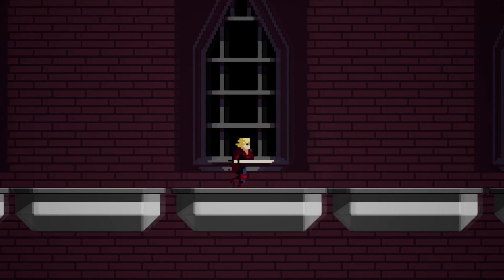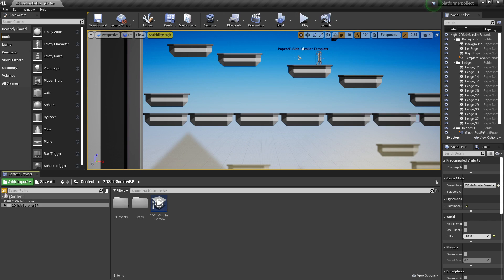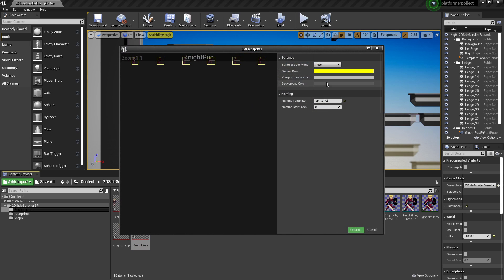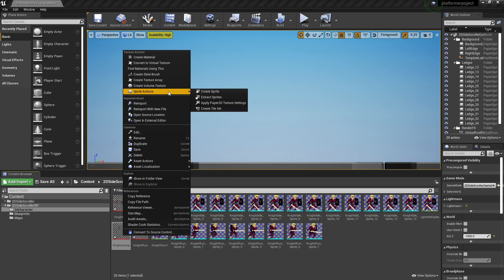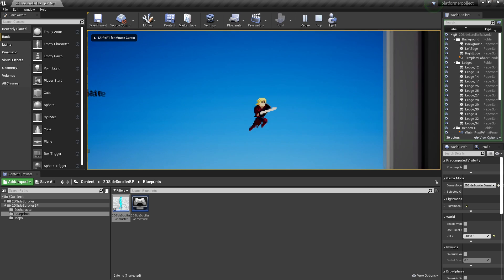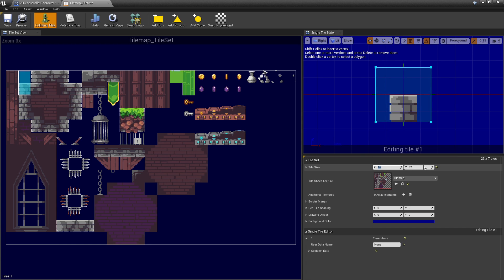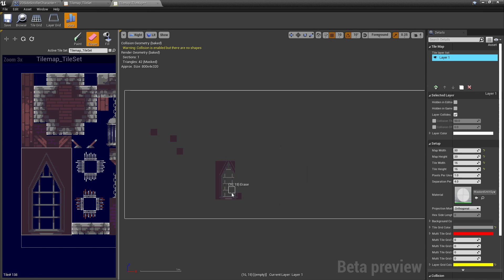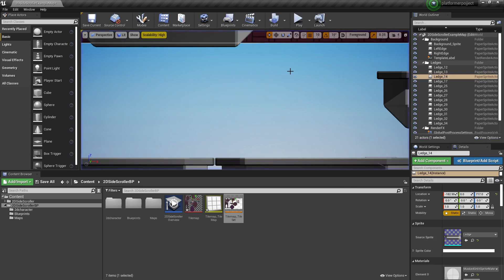How To Make A 2D Game In Unreal Engine 4 In 8 Minutes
In this video tutorial I go over how to make a 2d Platformer Game In Unreal Engine 4 in 8 minutes.

👉 Learn How To Create A 2D Platformer In Unreal Engine 5 With The 2D Platformer Course